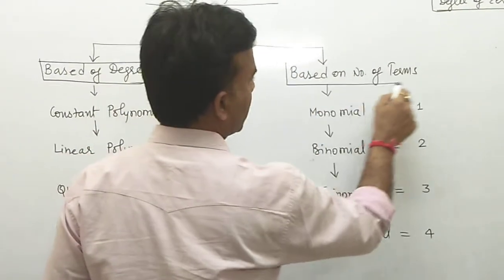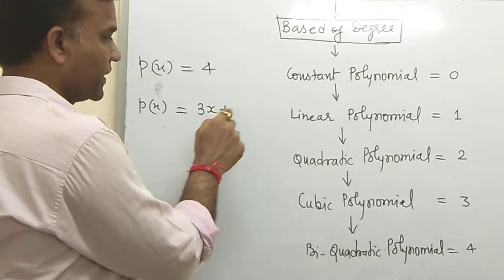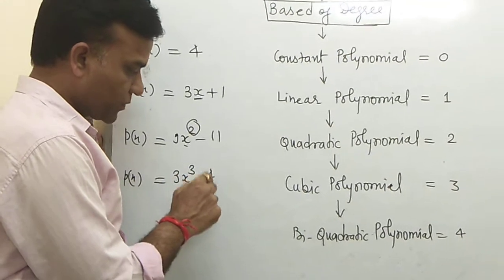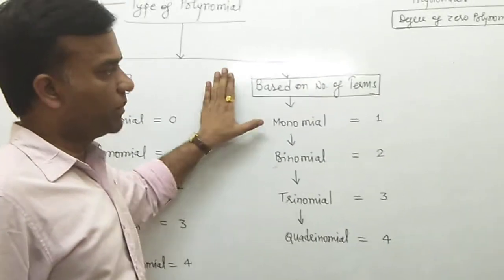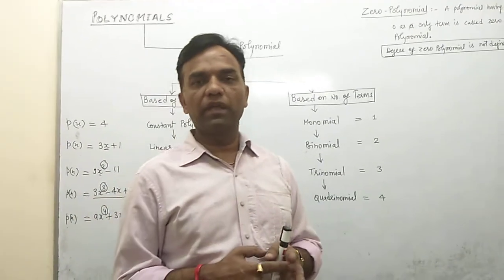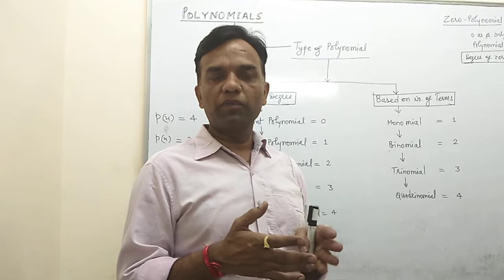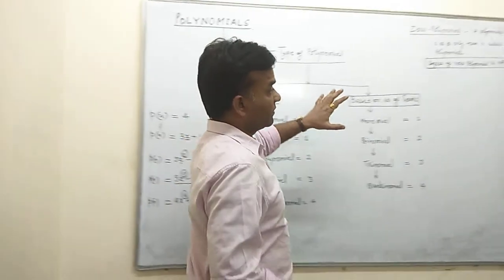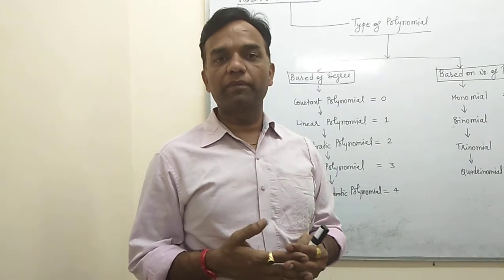Types of Polynomials